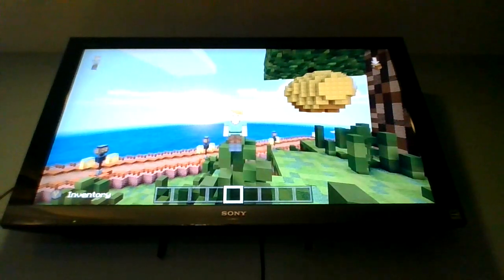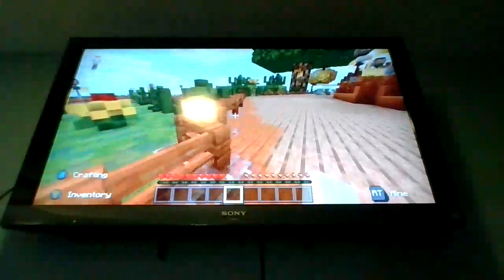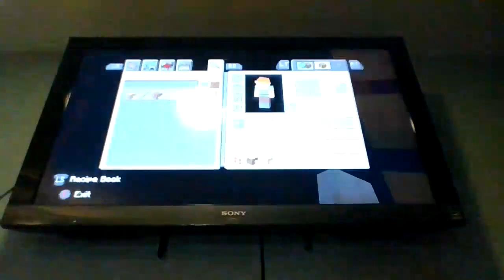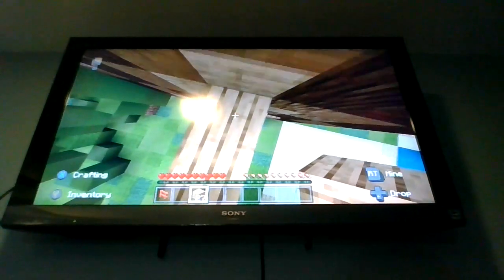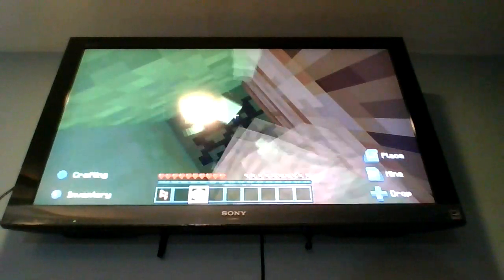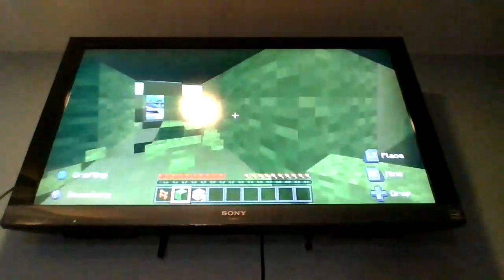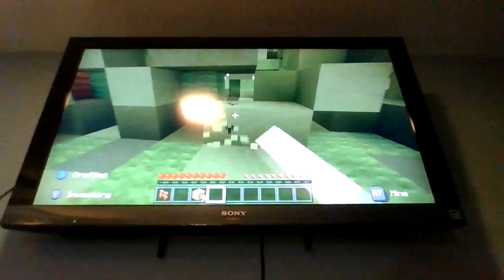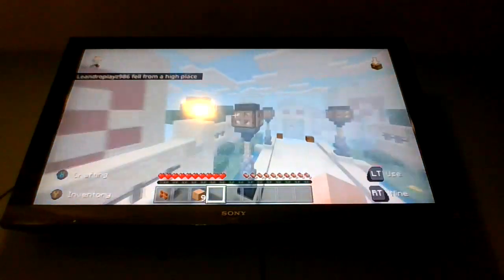Surviving In A Mutant Minecraft World